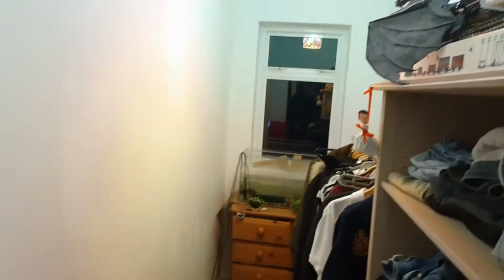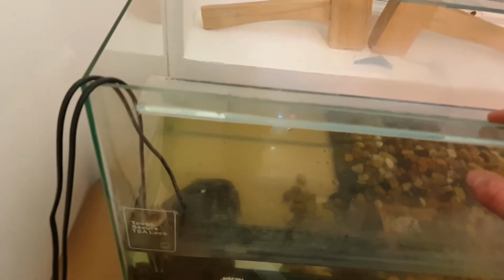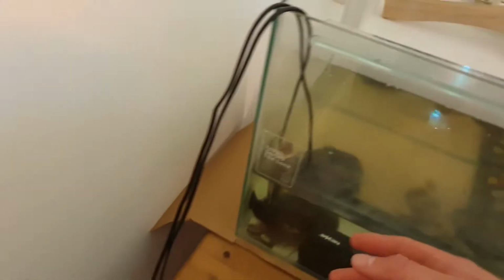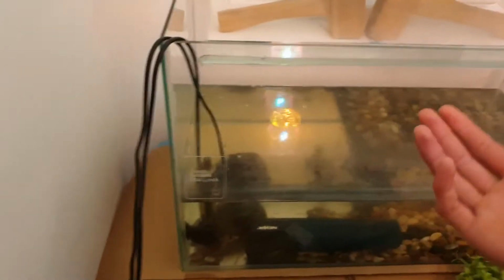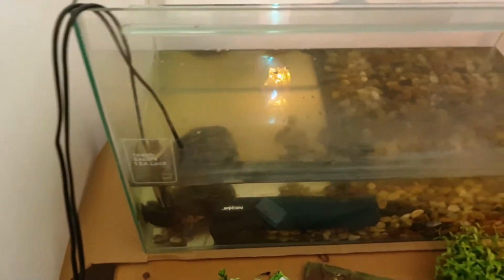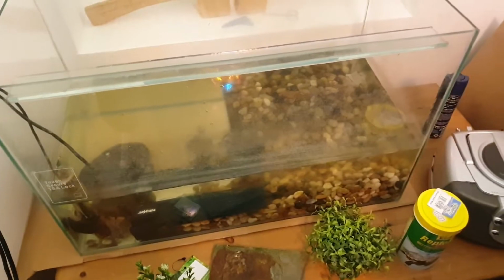TIMELAPES SCAPE FOR A RAZORBACK MUSK TURTLE!!! JANUARY 29TH, EPISODE 230